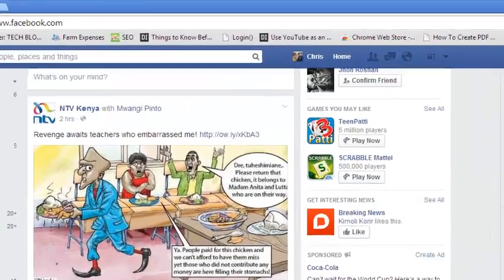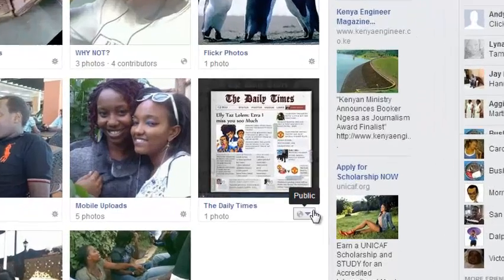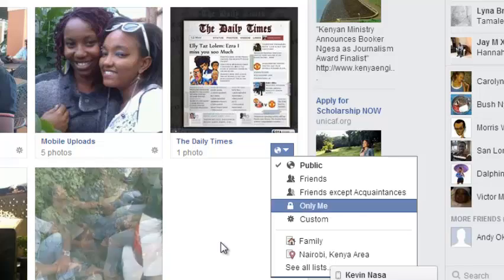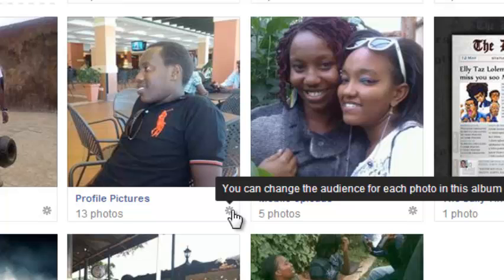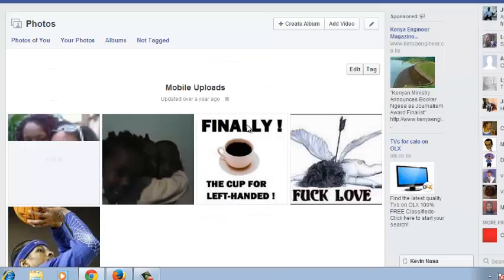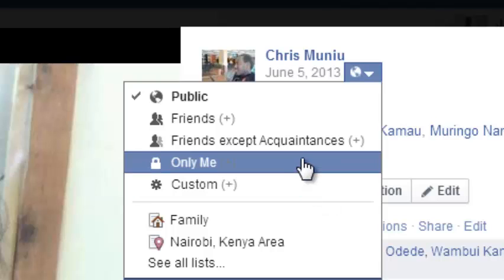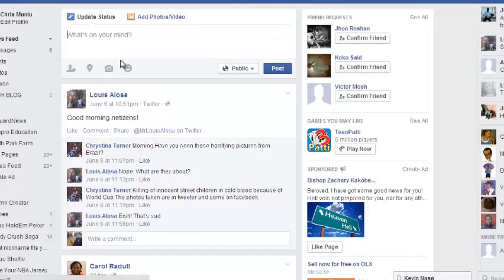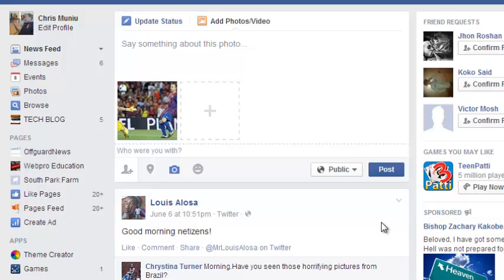How To Hide Photos On Facebook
Facebook allows you to change the privacy settings of your facebook photos. This simple video tutorial explains how you can use this feature to hide photos on facebook from the public or other people that you dont want looking at your pictures.

Hiding facebook photos basically requires to sign in to your facebook account. Then go to your profile and click photos. Then click on albums to view the photos you have uploaded.

You can hide individual photos or an entire album by clicking on the audience selector and choose whom you want to share that photo with.